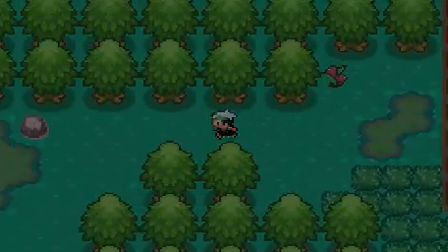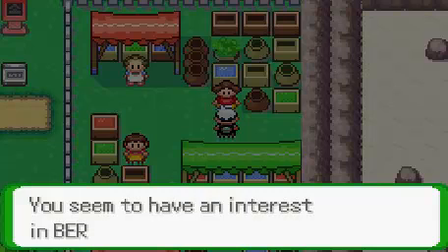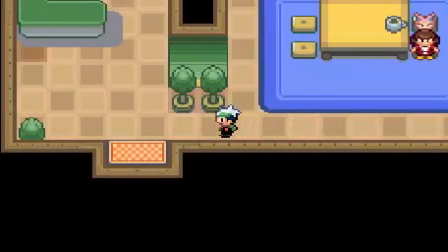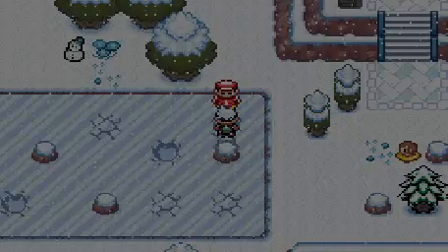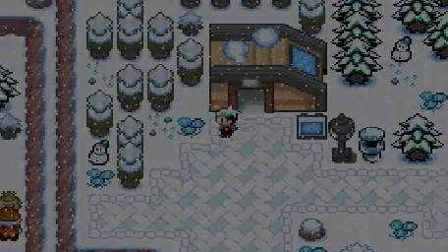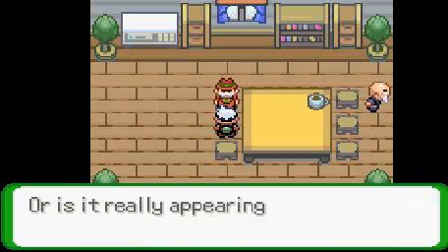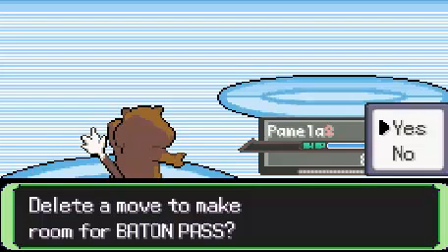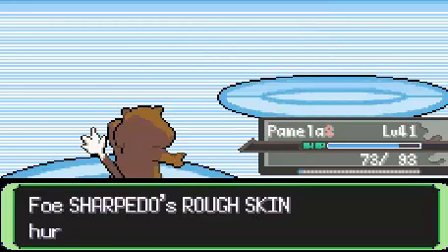Let's Play Pokémon Flora Sky Patrat Only Run! Ep. 13 Penguins Never Cease to Amaze Me!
In this episode we get a HM, push a boulder with an egg, arrive at a new city and take on team aqua! :)